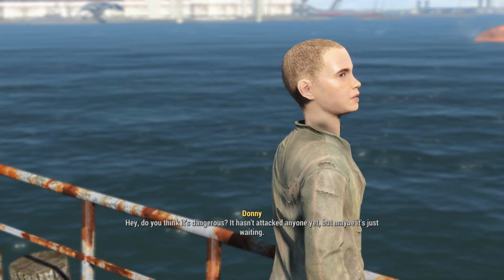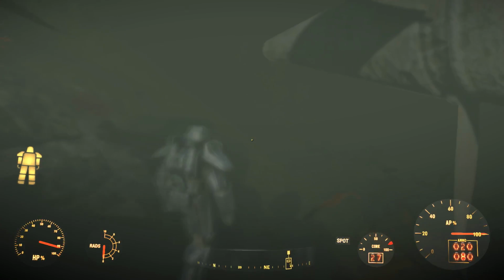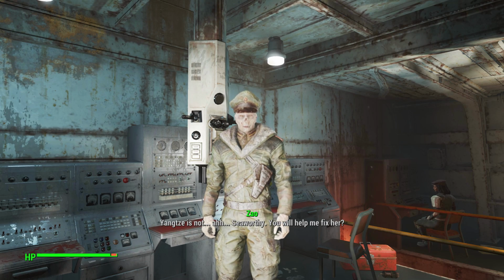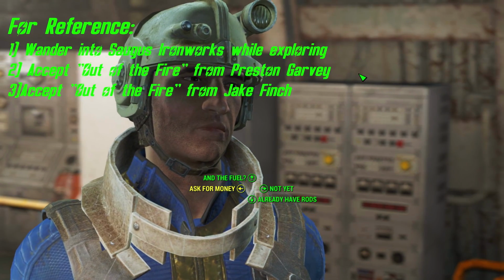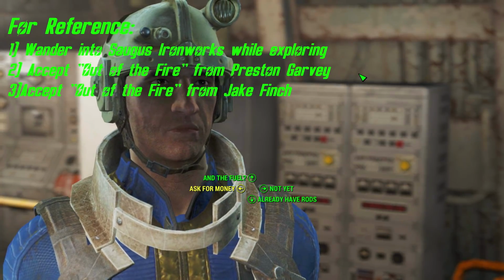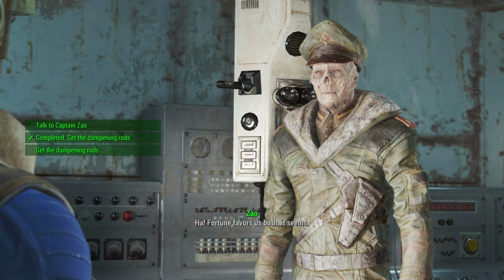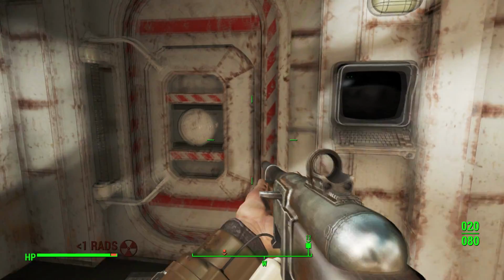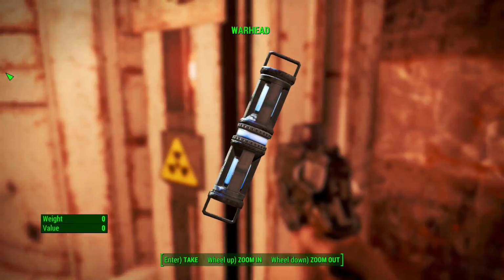Fallout 4: Here There Be Monsters Walkthrough - How to get tactical nuke calldowns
Sub Here! Timestamps below! Here There be Monsters is one of Fallout 4's especially interesting quests that leads to an especially interesting reward - you own personal tactical nuclear strike beacons. Here's a guide to discovering and repairing the Yangtze and making a communist friend.

EXTRA NOTE: if you can pass some very high speech checks, you can also get Captain Zao's Sword for your own use. It's quite the feat though.

0:08 discover a small child named Donny staring out to sea nearby the Shamrock Taphouse (east by southeast of GoodNeighbor on the coast - folling the coast until you find the docks and you'll find it no problem!)
0:25 humor Donny and investigate the monster
0:38 DO NOT BRING POWER ARMOR
0:55 board the Yangtze and meet the captain
1:00 talk to Captain Zao and learn what you need to get the Yangtze up and running
1:12 retrieve the dampening coil from Saugus Ironworks
1:55 return to Zao and learn that you need to go below decks to get a fuel source from the last remaining warhead on the Yangtze
2:05 OPTIONAL hack an expert terminal to skip most of the fighting and get straight to the warhead room.
2:28 If you have master level lockpicking, don't forget to check out the armory near the warhead room.
2:40 Install the Dampening Coil first, THEN the Warhead Fuel Source. Failure to do so will blow up the ship and fail the quest
2:45 return to captain Zao and collect your reward!